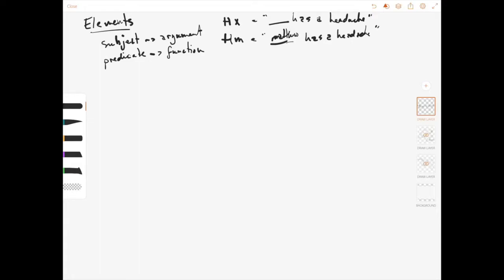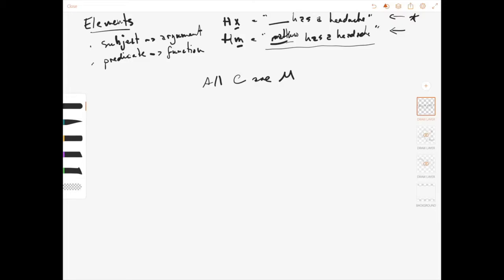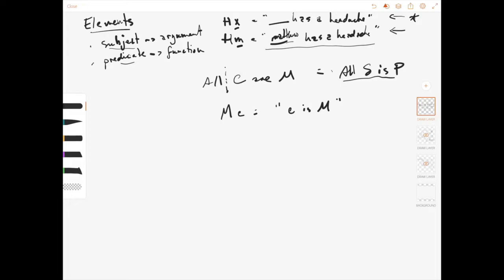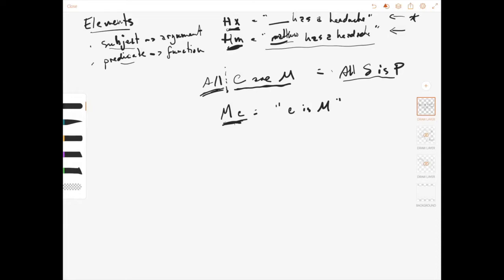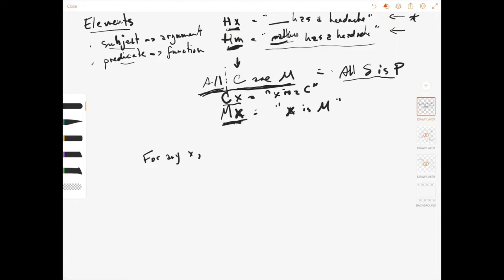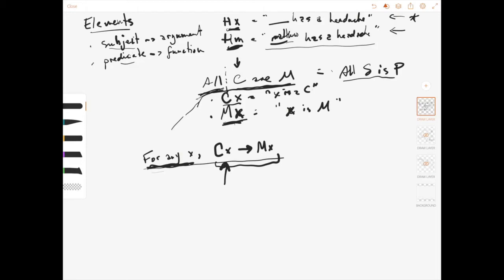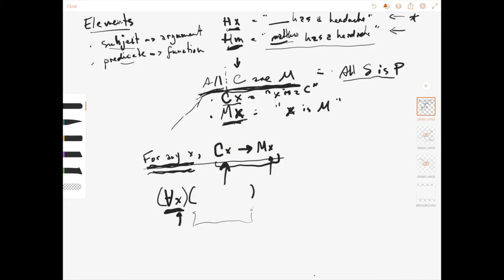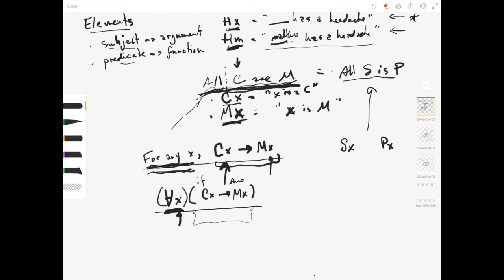6-2-1 Universal and Existential Propositions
PIL Tutorial: 6-2-1 Universal and Existential Propositions